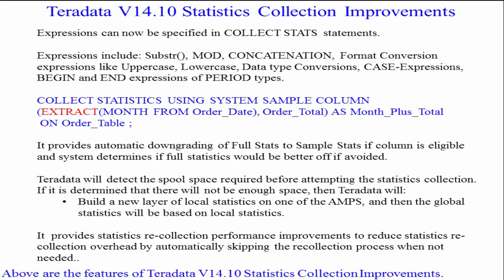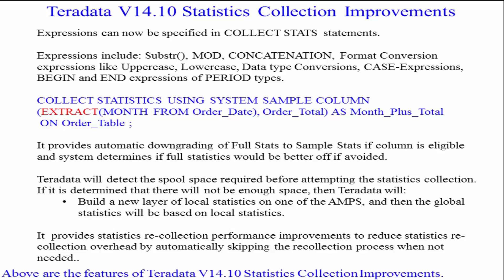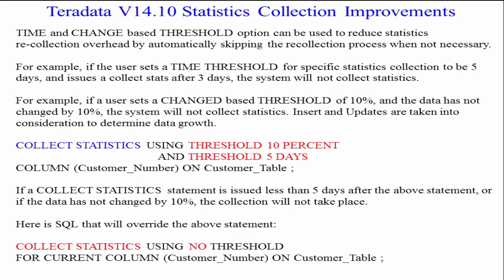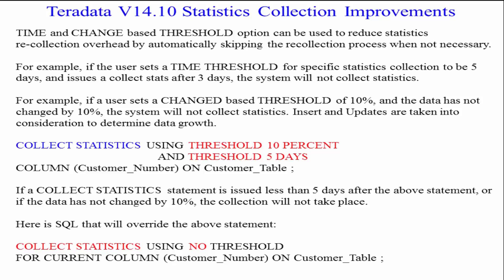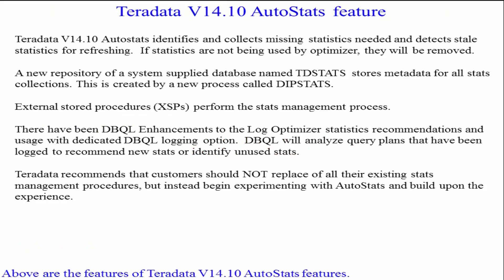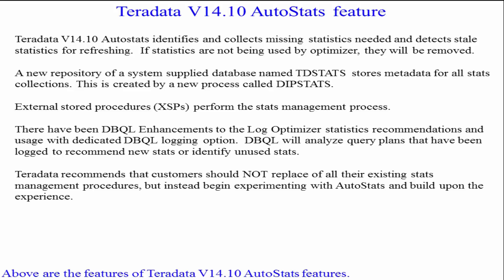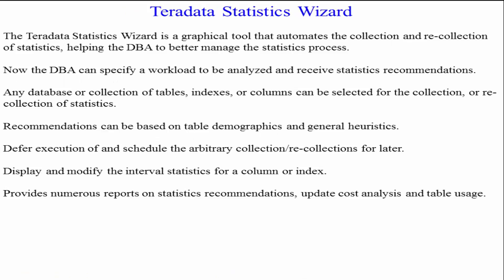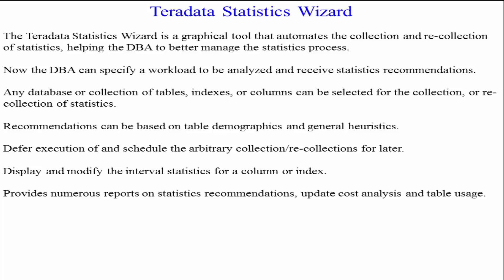Let's Learn Teradata Lesson 98: Collect Statistics Enhancements for V14.10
Explore Teradata with Tera-Tom of Coffing Data Warehousing! In this lesson, learn about the Collect Statistics Enhancements for V14.10!